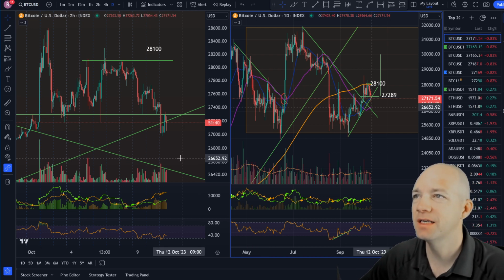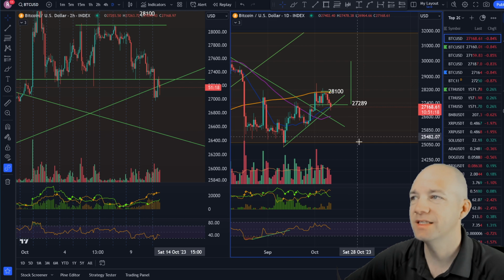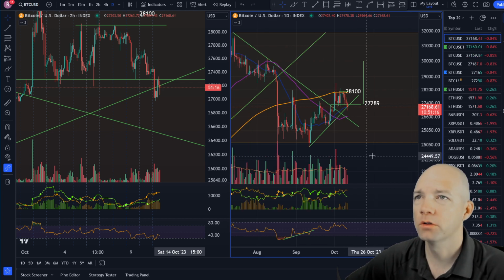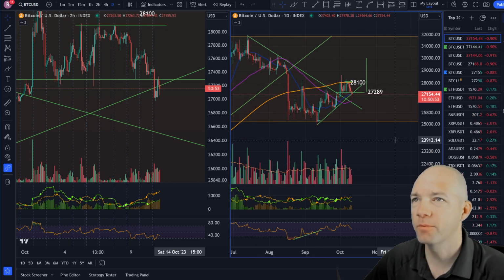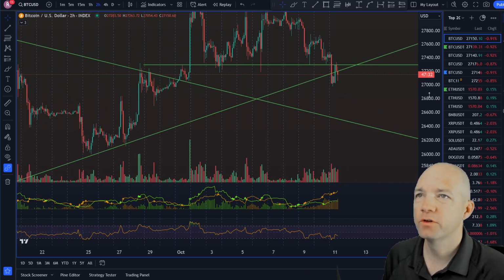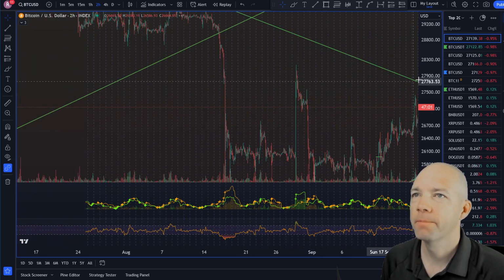🚨 Bitcoin Breaking Down! BTC Price Prediction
Bitcoin Breaking Down?! Bitcoin has broke under $27k and in this Bitcoin Technical Analysis video I'll go over my thoughts on Bitcoin and my price prediction for it, as well as crypto trading tips!

Timestamps:
00:00 Intro
0:15 Bitcoin BTC Technical Analysis
1:30 Trading Tip - Using Trendlines
3:45 Where to buy?